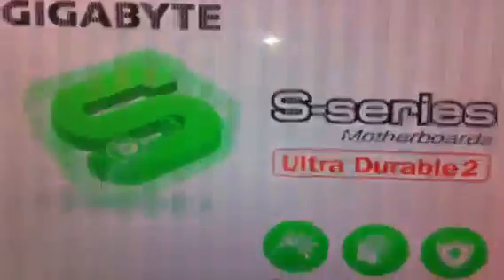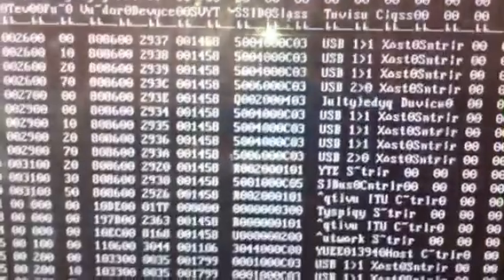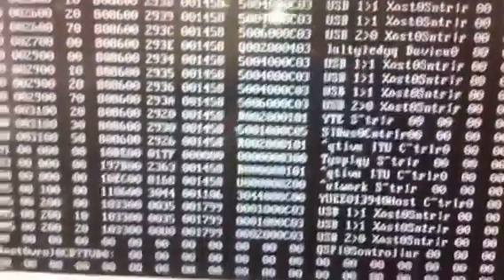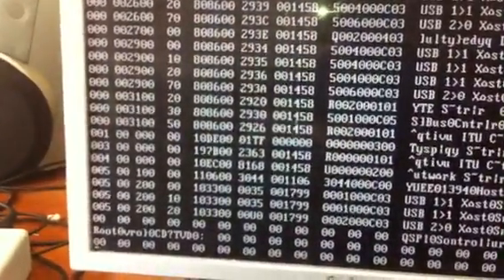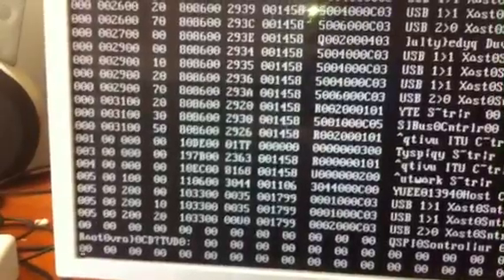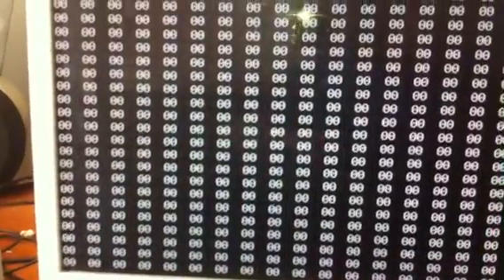Computer not booting up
Not sure why